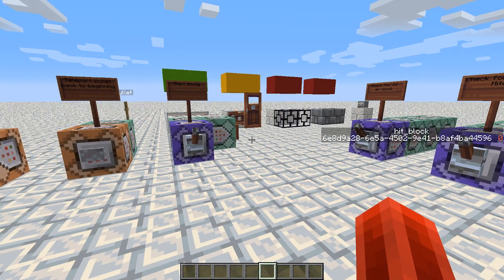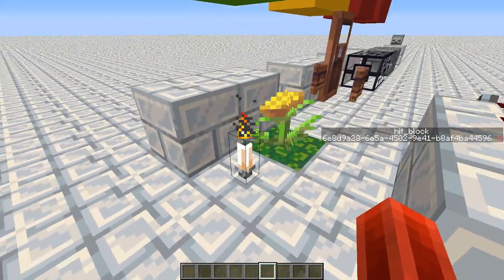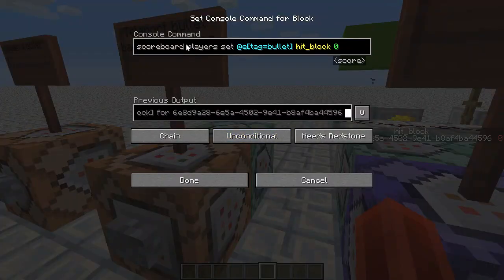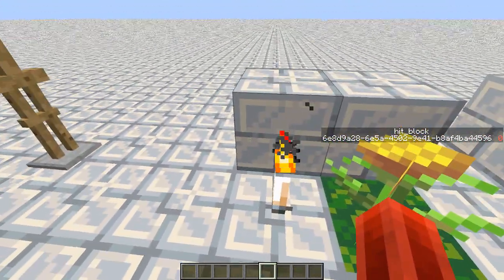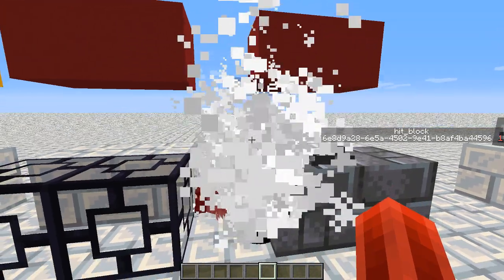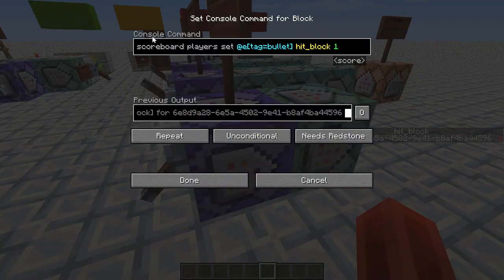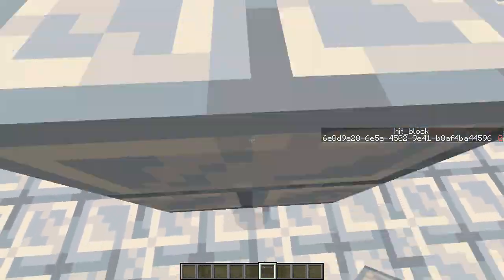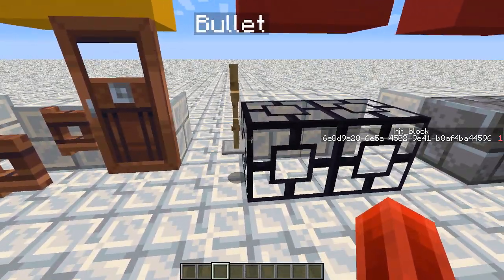[1.12] Solid Block Detection with Commands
This allows commands to detect whether an entity is inside a solid block or not. By solid block, I mean blocks which players can walk through, e.g. torches, flowers, open fence gates, but not glass, closed fence gates, or stone.

Listening back on this, I can't believe you people actually put up with my constant 'uhs' and 'ums'. Here's hoping that I will actually learn how to make continuous sentences by next video XD.

Other than that, I made this before 1.13, and I haven't been following the updates too closely. Hopefully, there isn't some new command which makes this concept trivial to do. =)